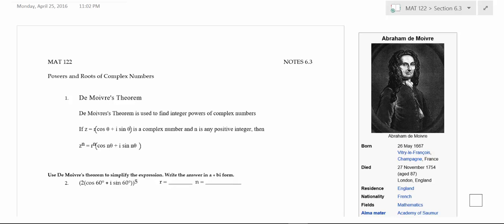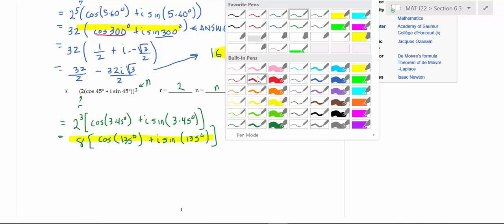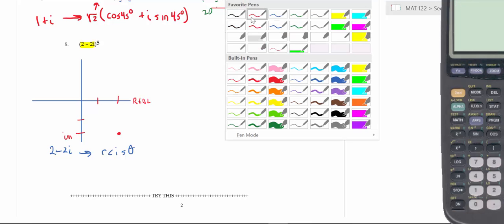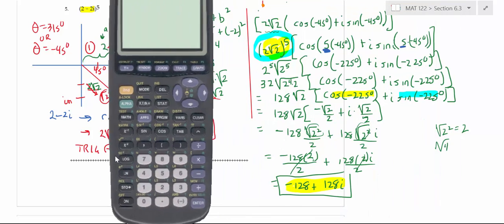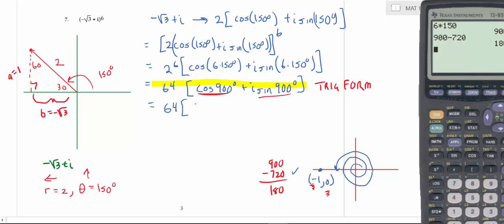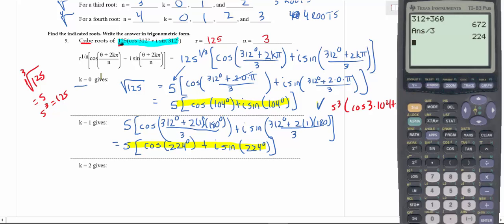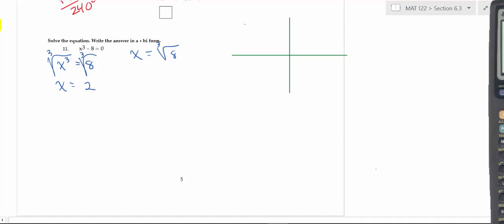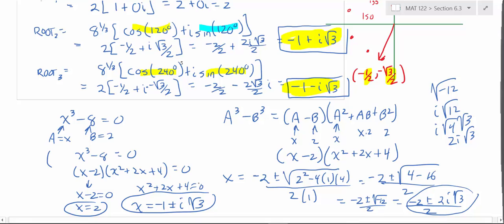MAT 1440 Section 10.5 Part 2 De Moivre's Theorem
De Moivre's Theorem, Complex Roots.